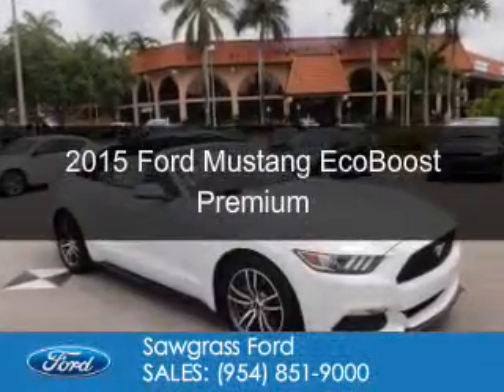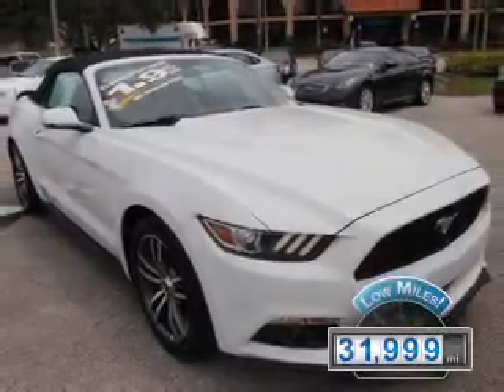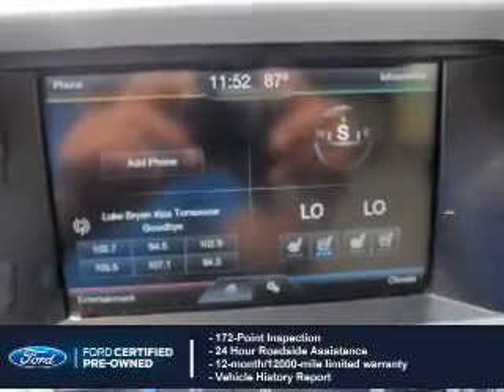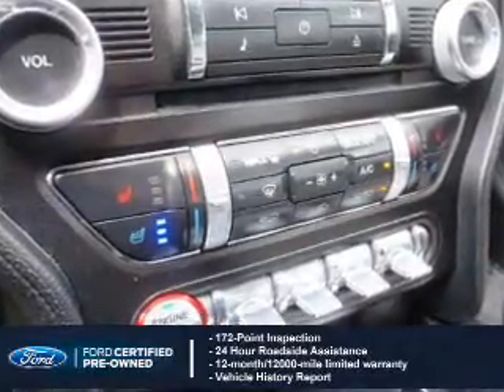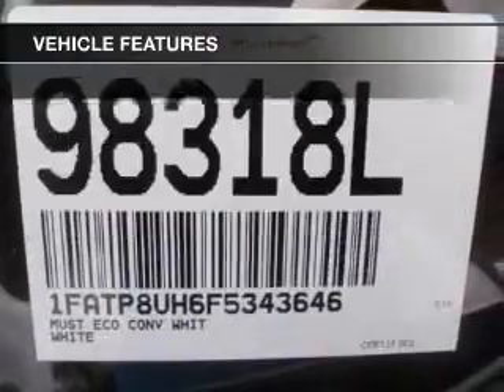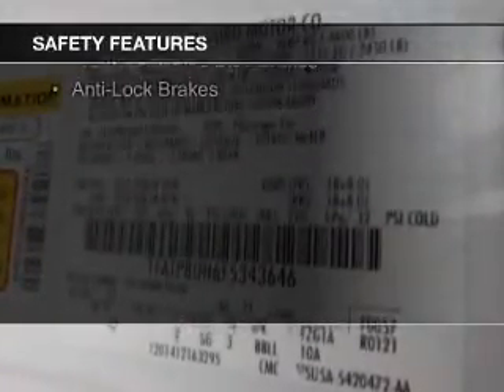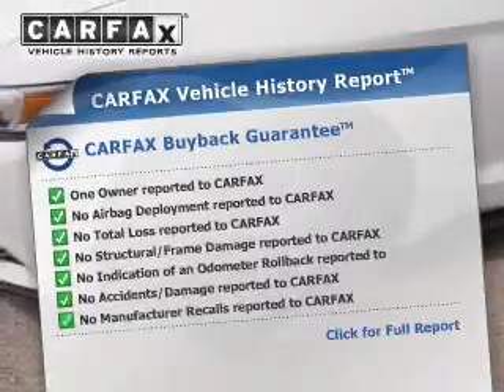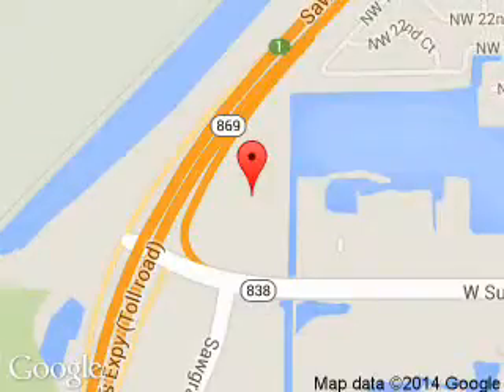2015 Ford Mustang - Sunrise FL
Phone:
Year: 2015
Make: Ford
Model: Mustang
Trim: EcoBoost Premium
Engine: 2.3 liter inline 4 cylinder 16 valve
Transmission: 6-Speed Automatic
Color: White
Mileage: 31999
Address:
14501 W Sunrise Blvd.